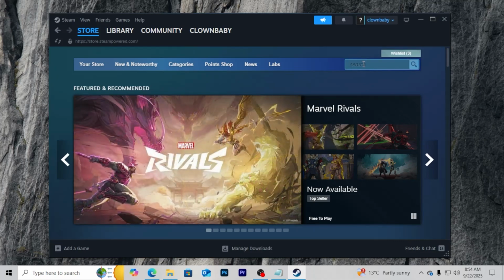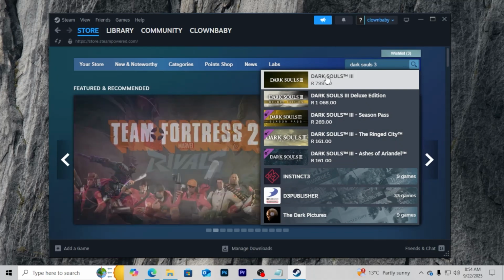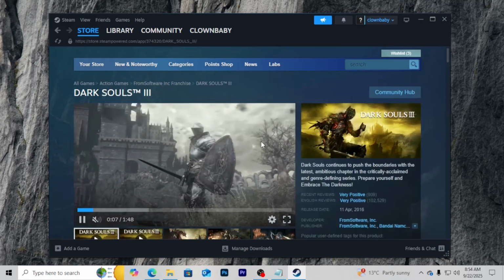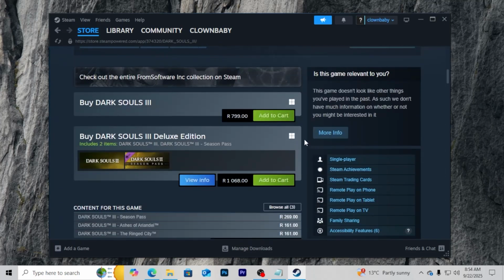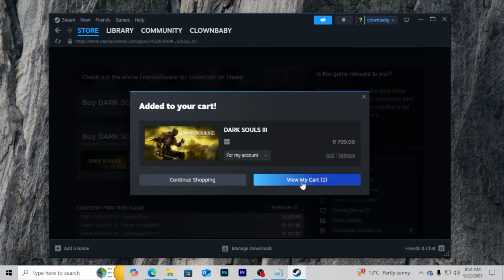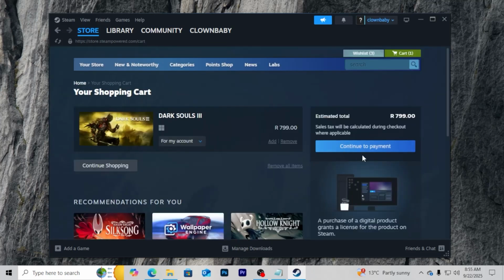How to Download Dark Souls III on PC (Complete Guide) | 2026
Learn how to download Dark Souls III on PC with this complete step-by-step guide for 2026. In this tutorial, I'll show you exactly how to download, install, and launch Dark Souls III on your Windows PC using the official PC version.

In this video you'll learn:

✅ How to download Dark Souls III on PC
✅ How to install Dark Souls III on Windows
✅ Official Steam download method